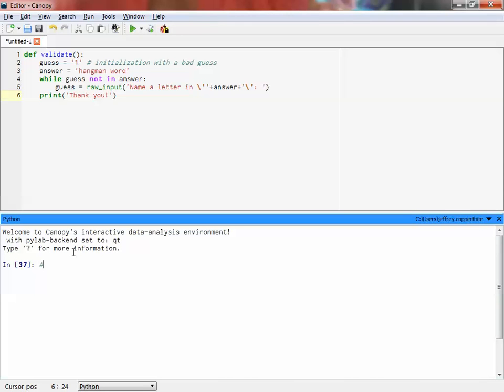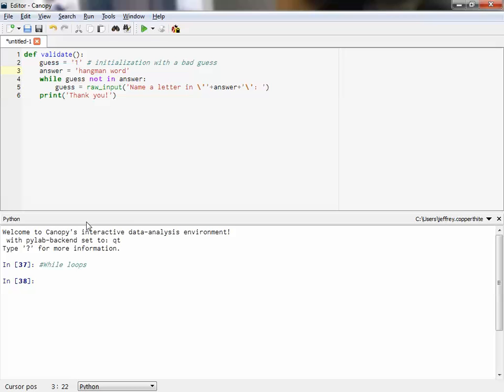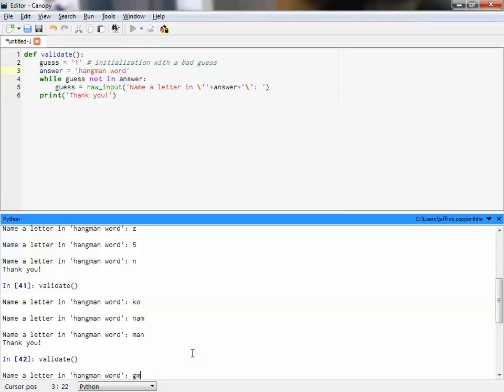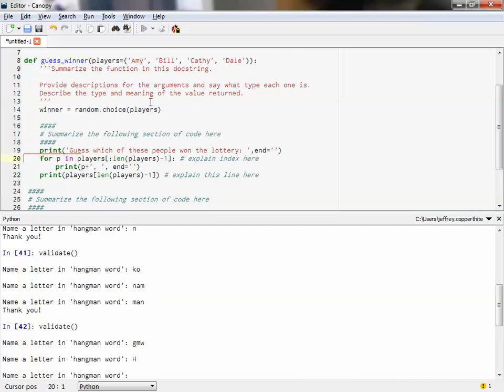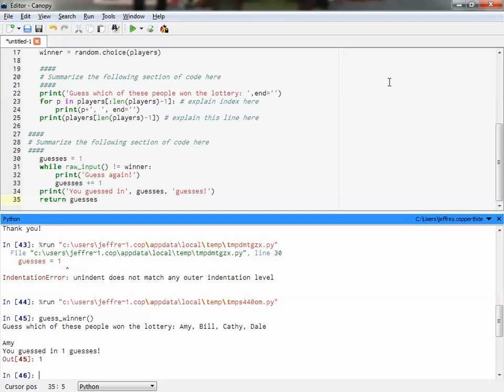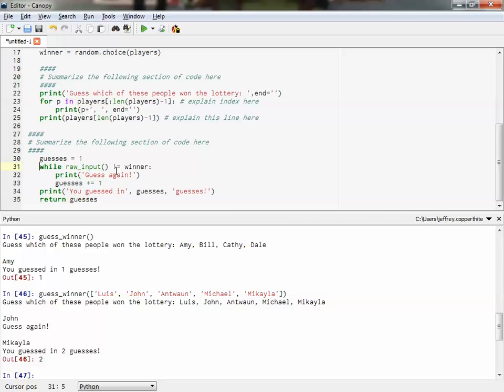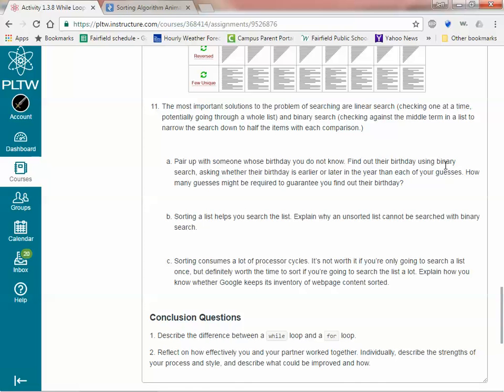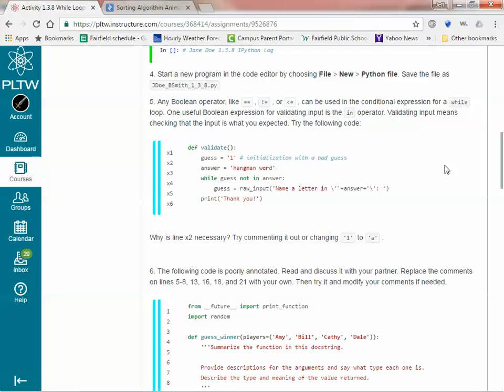CSP Lesson - While Loops (assignment 1.3.8 in PLTW)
Recorded in class 12/2/16.